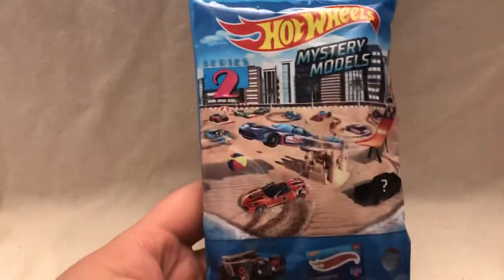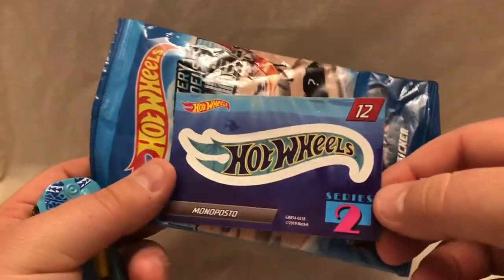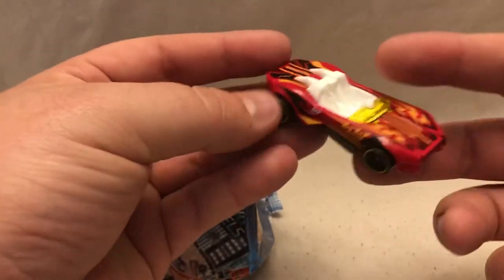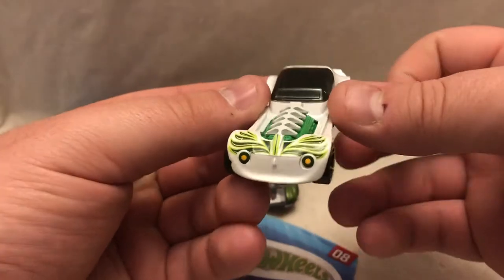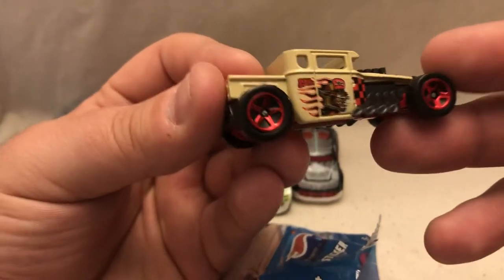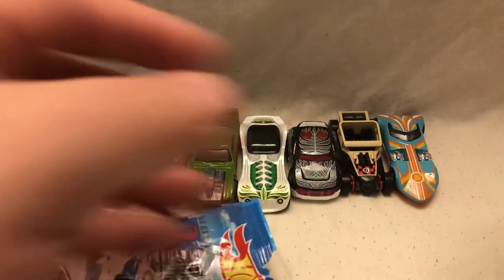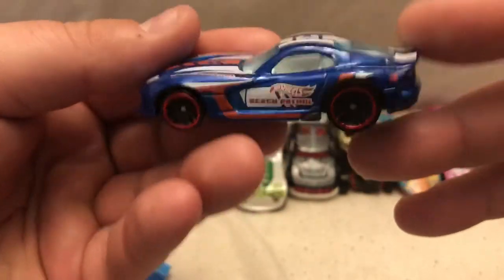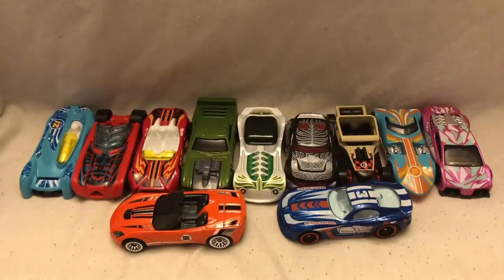2020 Series 2 Hot Wheels Mystery Models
In this video we take a look at the hot wheels mystery models 2020 series 2.